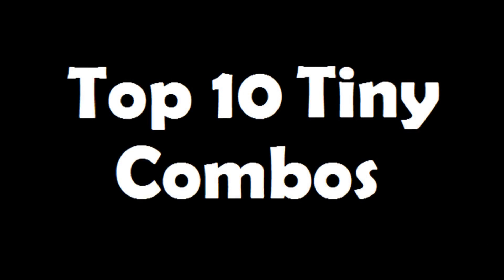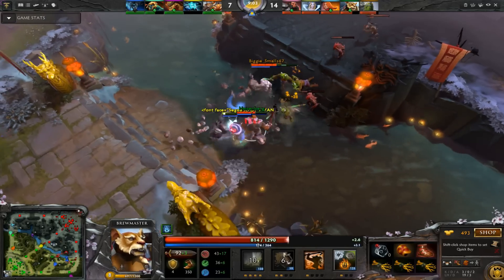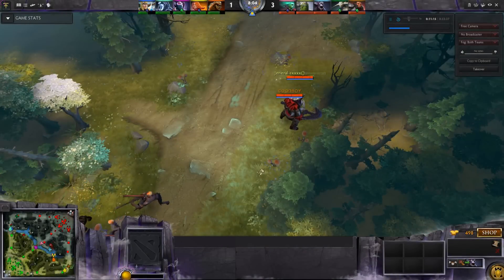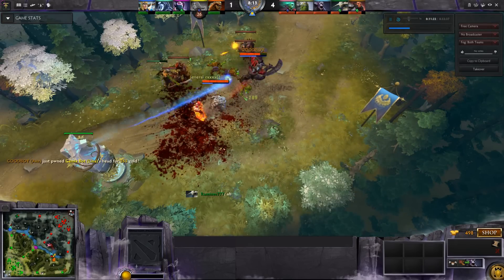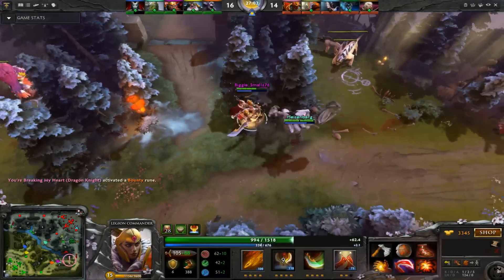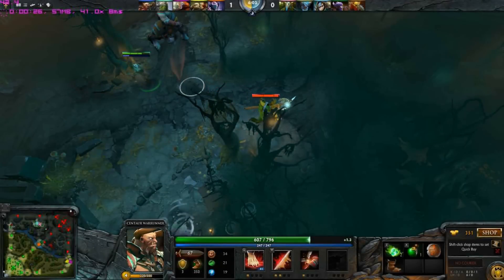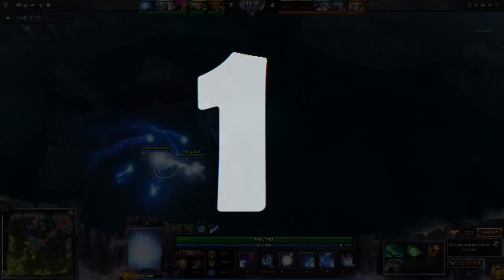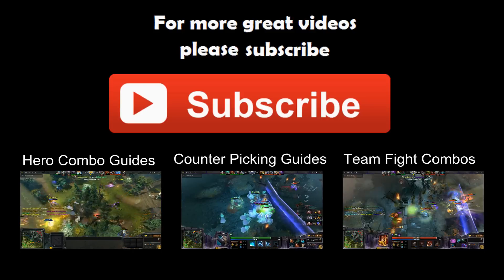Dota 2 Top 10 Tiny Combos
The top 10 Tiny combos are now here, you'll never guess who's number one!

Other tags:
webcam Very High Fail "rage quit" mad change log update patch news "league of legends" LoL "heroes of newerth" HoN "secret shop" "side shop" item common uncommon rare mythical mystic strange esport esports e-sports league mode radiant dire sentinel scourge strength str agility agi intelligence intel neutral jungle jungling creeps spectate Earthshaker es Sven Tiny Kunkka admiral captain beastmaster bm "dragon knight" dk clockwerk cw omniknight omni ok huskar alchemist brewmaster "treant protector" wisp axe pudge slardar no tidehunter "nth tide" "Wraith king" wk lifestealer ls naix "night stalker" ns "doom" "spirit breaker" sb lycanthrope lycan "chaos knight" ck undying magnus "anti mage" am "drow ranger" juggernaut jugg mirana potm "priestess of the moon" morphling morph "phantom lancer" pl "vengeful spirit" vs riki rikimaru sniper "templar assassin" ta luna "bounty hunter" bh Ursa Gyrocopter Gyro "Lone Druid" LD Bear "naga siren" bloodseeker bs "shadow fiend" sf razor venomancer veno "faceless void" fv "phantom assassin" pa viper clinkz tuskar broodmother weaver spectre spec meepo nyx "crystal maiden" cm open "closed beta" code generator key keygen win free puck "storm spirit" ss windrunner wr zeus lina "shadow shaman" enchantress "nature's prophet" np furion tinker jakiro chen silencer "ogre magi" om rubick disruptor "keeper of the light" kotl bane elemental lich lion "witch doctor" wd enigma necrolyte necro warlock "queen of pain" qop "death prophet" dp pugna dazzle leshrac "dark seer" ds batrider br "ancient apparition" aa invoker "outworld DEVOURIER" "obsidian destroyer" od "shadow demon" sd visage teams Absolute Legends al Complexity Gaming counter gaming darer dk duskbin "evil geniuses" eg "invictus gaming" IG LGD m5 "natus vincere" navi orange pain pulse quantic dignitas empire zenith tongfu virtual pro ehome gosu gosugamer dotafire dotabuff mousesports mouz nirvana western wolves clarity potion tango "healing salve" "smoke of deceit" "town portal scroll" tp "dust of appearance" "animal courier" flying "observer ward" "sentry ward" bottle "iron branch" circlet "gauntlet of strength" "slippers of agility" "mantle of intelligence" "belt of strength" "band of elvenskin" "robe of magi" "ultimate orb" "ogre club" "blade of alacrity" "staff of wizardry" "ring of protection" attributes armaments arcane "quelling blade" "stout shield" "blades of attack" chainmail platemail "helm of iron" will broadsword claymore quarterstaff javelin "mithril hammer" arcane "magic stick" "sage's mask" "ring of regen" "boots of speed" "gloves of haste" cloak "gem of true sight" "morbid mask" "ghost sceptre" "talisman of evasion" "blink dagger" "shadow amulet" upgrades "wraith band" bracer "null talisman" "magic wand" "poor man's shield" "glove of midas" "soul ring" "phase boots" "power treads" "oblivion staff" perseverance "boot of travel" bot support carry utility semi initiation initiator initiate "ring of basilius" headdress buckler mekansm "urn of shadows" "ring of Aquila" "tranquil boots" "medallion of courage" "drum of endurance" "vladmir's offering" vlad "pipe of insight" caster "force staff" necronomicon "eul's sceptre of divinity" dagon "veil of discord" "rod of atos" "aghanim's sceptre" "orchid malevolence" "refresher orb" "scythe of vyse" sheepstick hex stun stunned disable invulnerable sleep weapons crystals "armlet of mordiggian" "skull basher" "shadow blade" "battle fury" bf "ethereal blade" "Patch 6.82" "monkey king bar" mkb daedalus butterfly "divine rapier" "abyssal blade" "hood of defiance" armor "blade mail" vanguard "soul booster" "black king bar" bkb "shiva's guard" "manta style" bloodstone "linken's sphere" "assault cuirass" "heart tarrasque" artifact "helm of dominator" "mask of madness" MoM "sange and yasha" maelstrom "diffusal blade" desolator "heaven's halberd" mjollnir "eye of skadi" satanic upgrade "orb venom" "ring of health" mana "void stone" "energy booster" "vitality booster" "point booster" hyperstone "demon edge" "mystic staff" reaver eaglesong "sacred relic" soul bloodstone "Dota 2" "Dota 2 Combo" Combo Combos "Wombo Combo" "Hero Combo" "Hero Combos" "Dota 2 Combos" "top 10 combos" "Dota 2 Gameplay" Guide "Dota 2 Guide" Gameplay "Top 10 plays" "live commentary" "Dota 2 Fails" "Dota 2 Navi" "dota 2 Weekly" Dendi "Dendi Dota 2" "Dota 2 Pro" "Dota 2 2015" "Dota 2 Reporter" "Dota 2 Documentary" "Dota 2 international 2015" Compendium